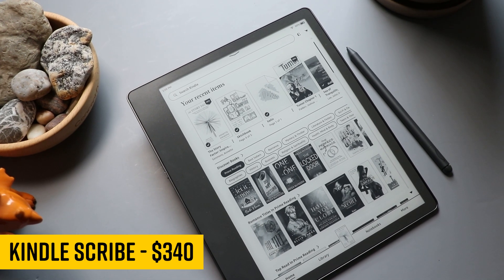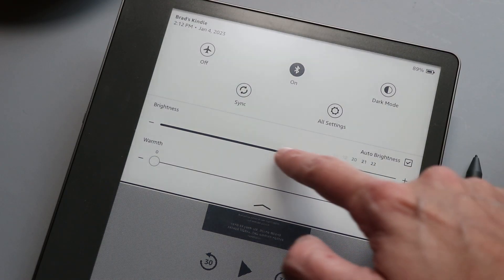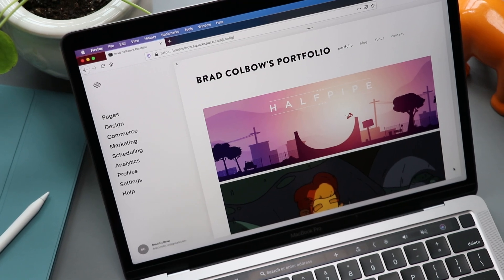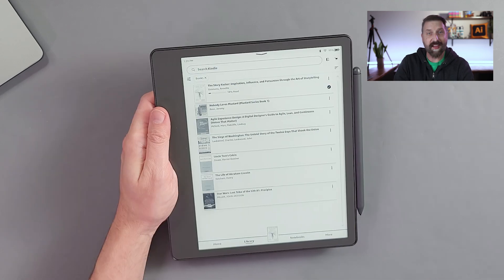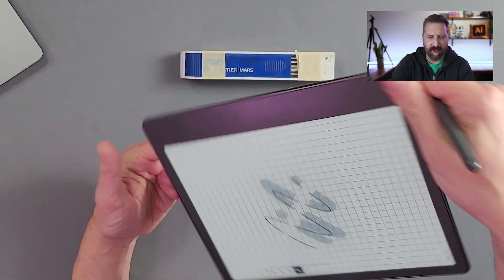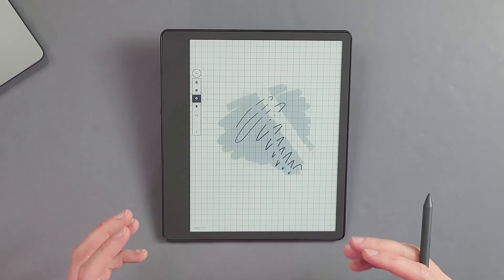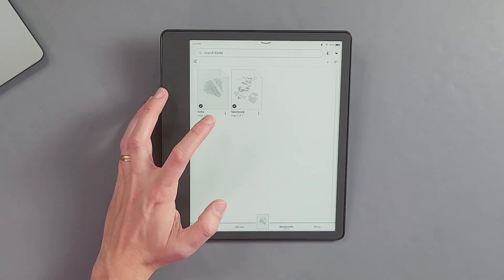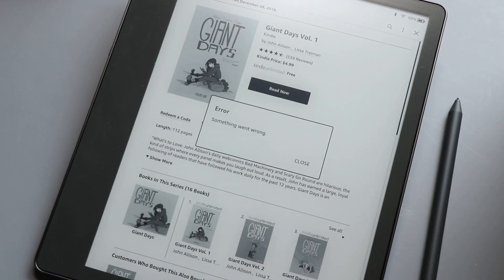Kindle Scribe Review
The Kindle Scribe is Amazon's answer to the Remarkable 2. It does some things better and some things worse. I wanted to know what it's like as a mobile sketchbook.